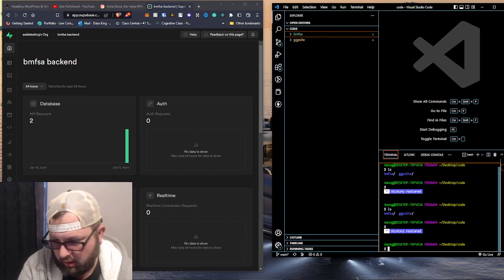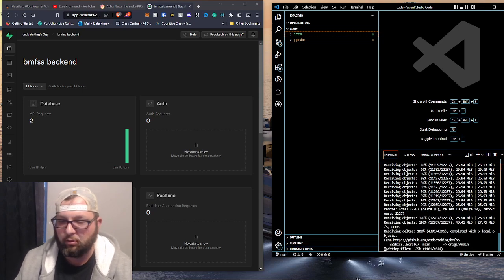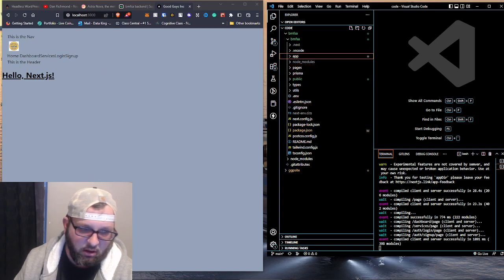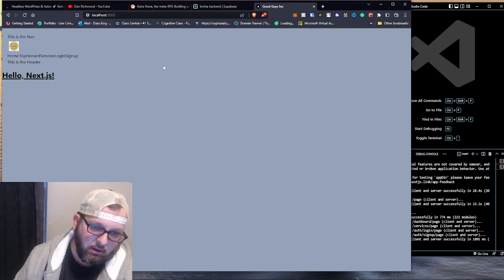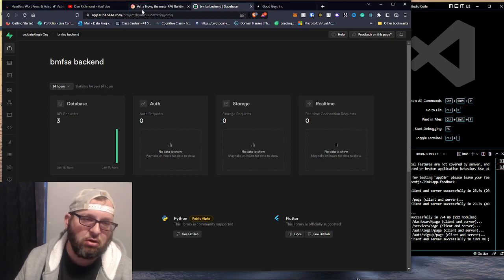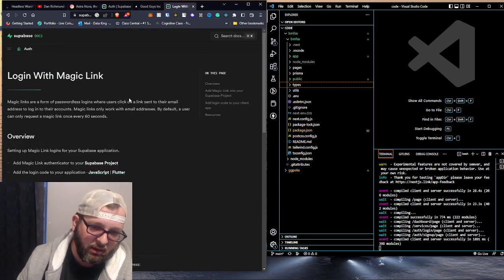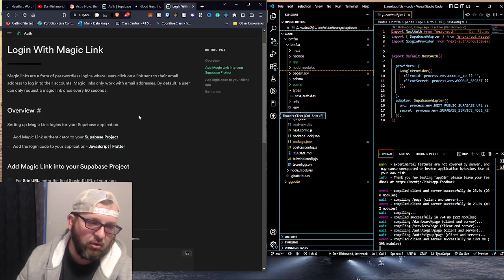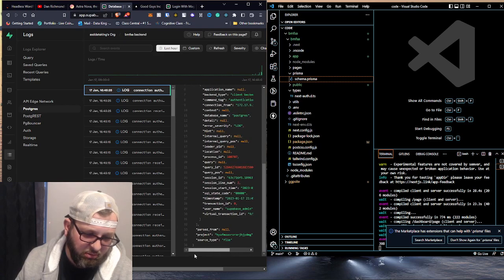Next Auth or Supabase Auth ??? Which should I choose for my app?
*Livestreamed on Kick*

I discuss with you updates on my work application and what's next for the build. When reading through docs and posts online I see a lot of you are saying Supabase Auth reigns supreme so I'll be adding that to this project.

Yes, this is real code.

Second channel: @danrichmondreacts